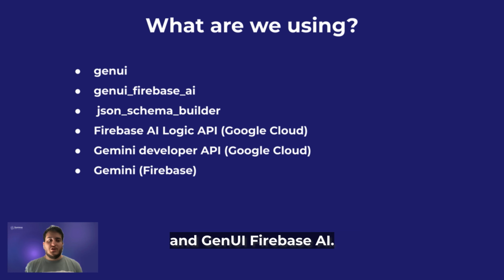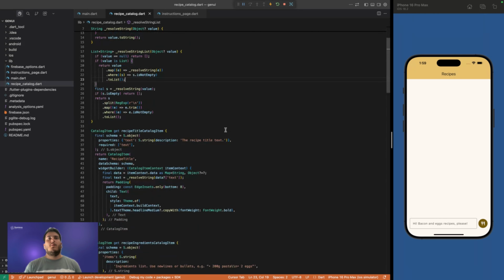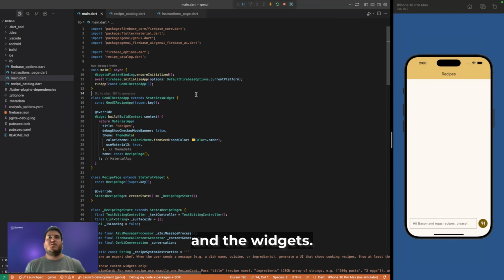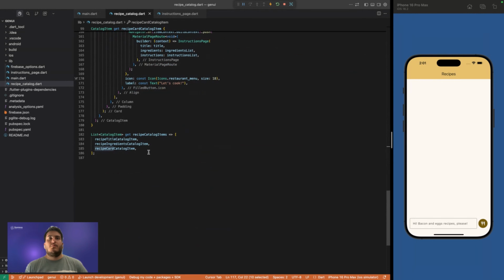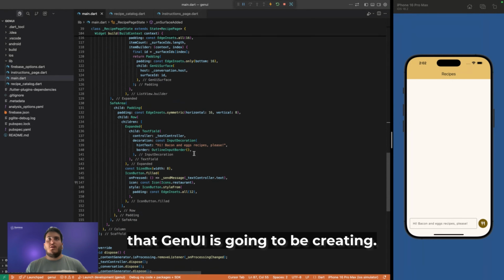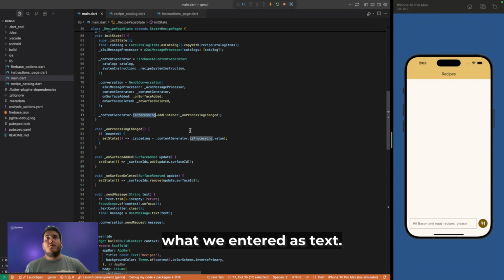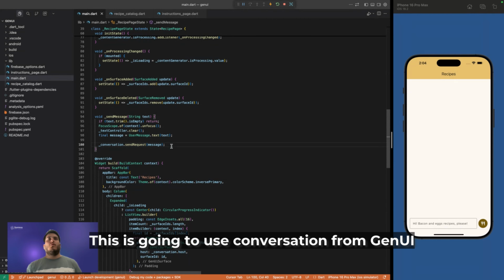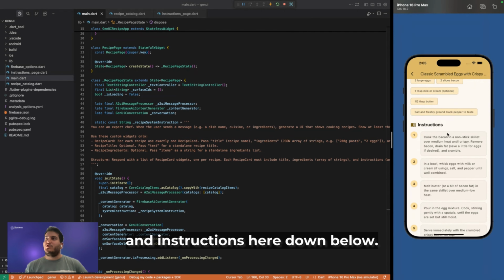Flutter Tip #17 | Cooking with GenUI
In this episode, Federico Perez, Software Developer at Somnio Software, introduces Cooking with GenUI, a hands-on Flutter Tip exploring how AI is transforming UI creation.

Discover what Generative UI (GenUI) is, how it works within Flutter apps, and how to leverage tools like Firebase, JSON, and Gemini to build dynamic, AI-driven interfaces. Follow along with a practical demo and see how development workflows are evolving with AI at the core.

🎥 Watch now and explore the future of AI-powered Flutter development.

00:00 Flutter AI Tutorial | Cooking with GenUI: Build AI-Driven UIs in Flutter
00:35 What is Generative UI (GenUI) in Flutter? | AI-Powered UI Explained
00:50 Flutter AI Stack Explained | GenUI + Firebase + JSON + Gemini Overview
01:36 Flutter GenUI Demo | Build an AI-Generated UI Step-by-Step with Gemini
07:40 Flutter AI Key Takeaways | How GenUI is Changing App Development